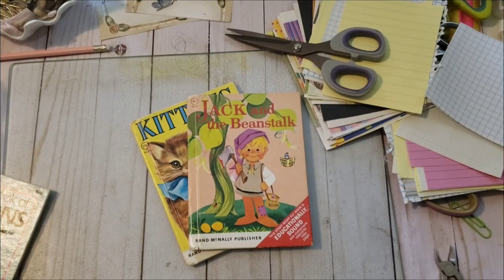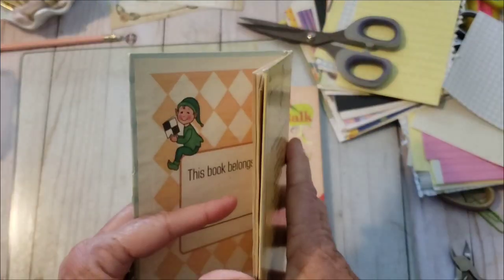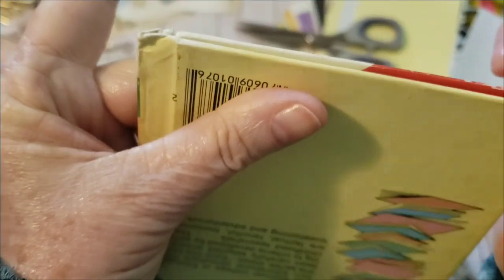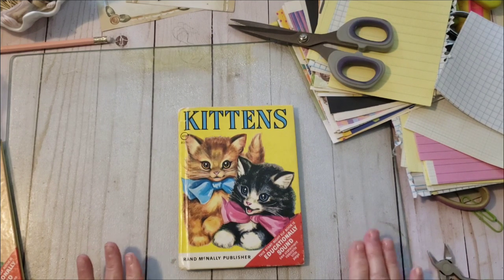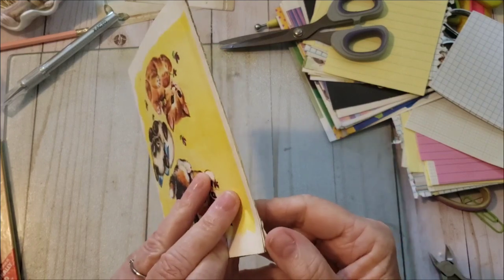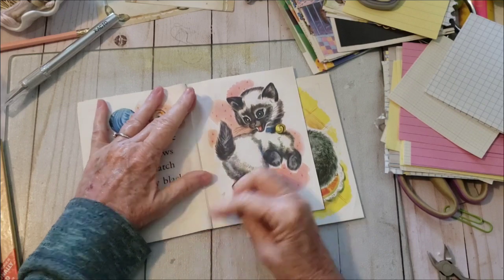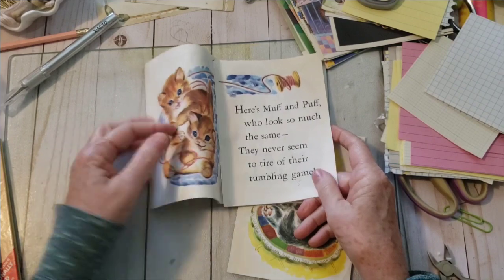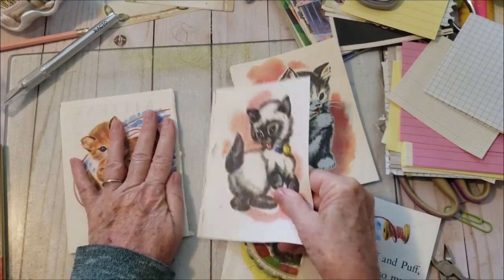Part 2. Rand McNally/Elf or smaller children's books, junk journals, pages put together.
Part 2.

Putting pages together in order.